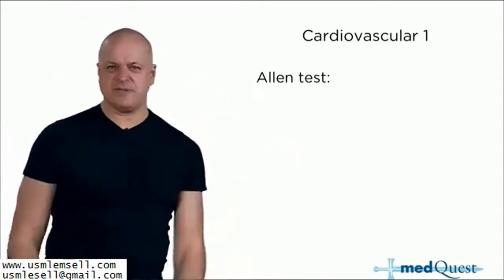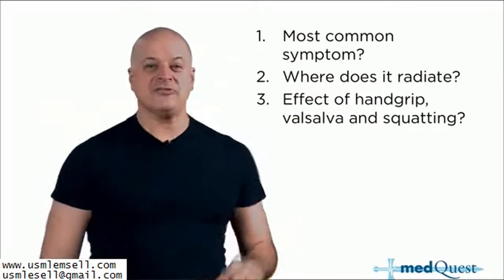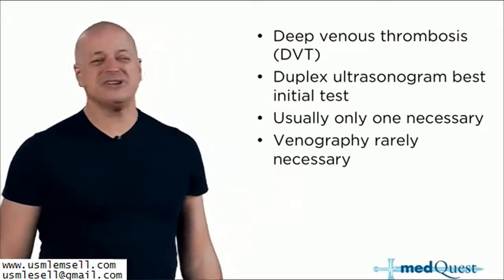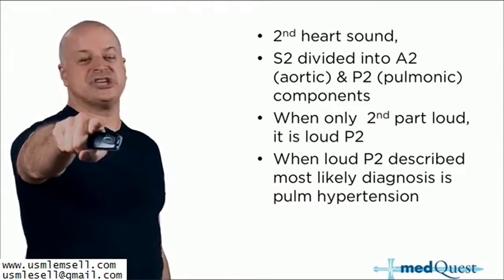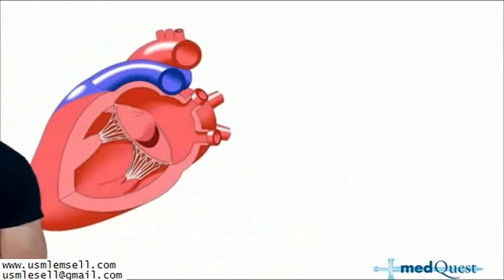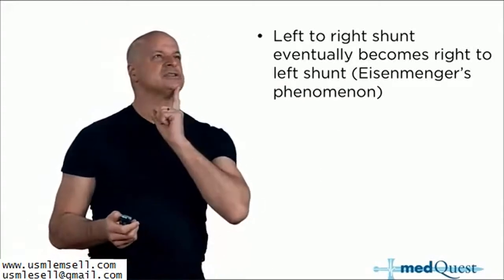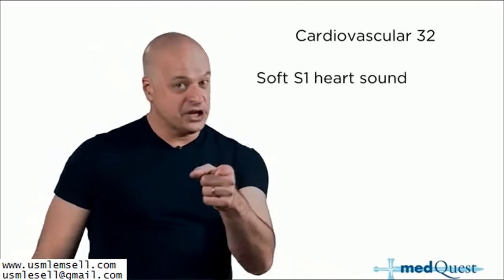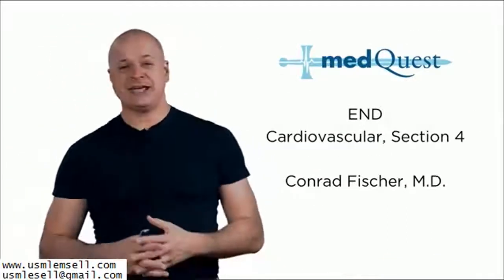Copy of Cardiology Section 1 MedQuest